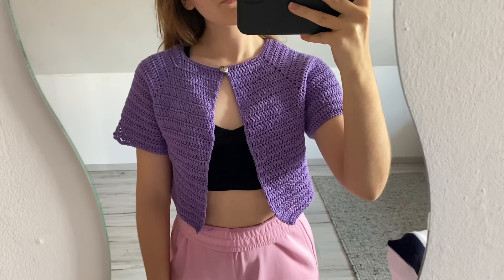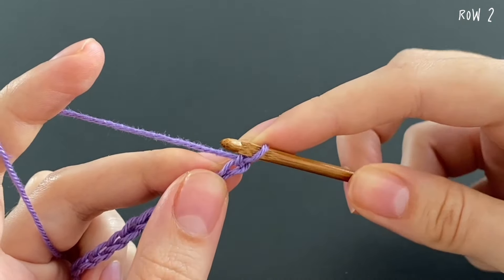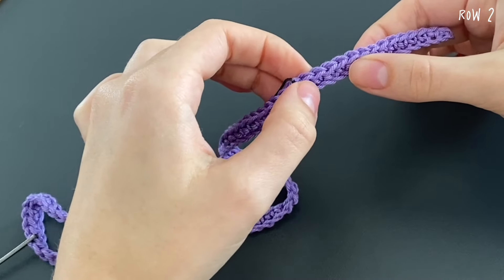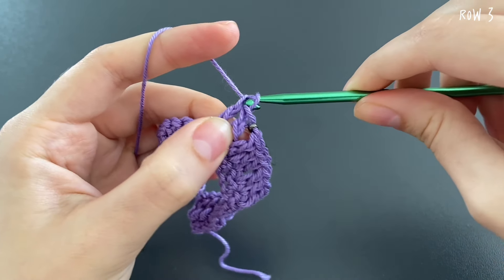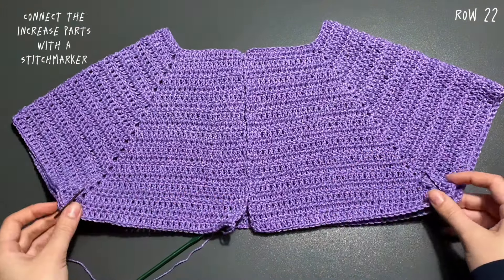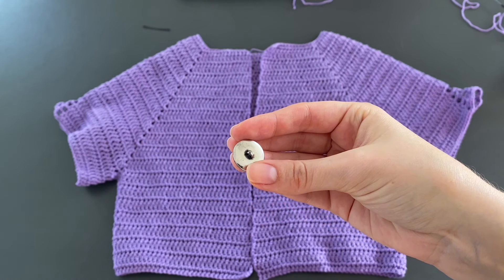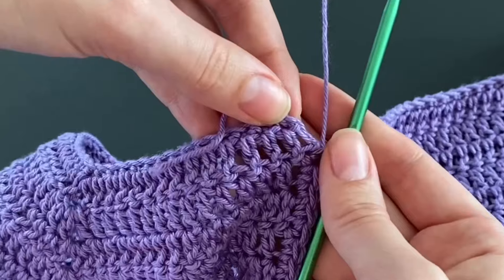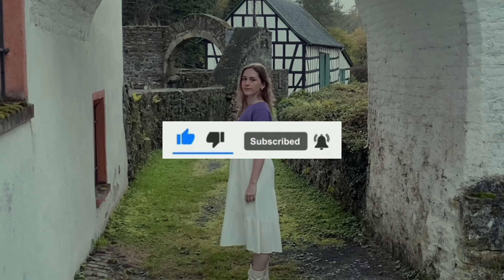Luna Lovegood's crochet cardigan tutorial🔮 crochet raglan cardigan for beginners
beginner friendly crochet cardigan tutorial :)
I always prefer cotton yarn but this can also be made with any other yarn. Acrylic yarn also works very well!

1)
song name: Wedding Love Romantic Music
2)
song name: Halloween Horror Creepy Piano

not the contrast between the song names haha